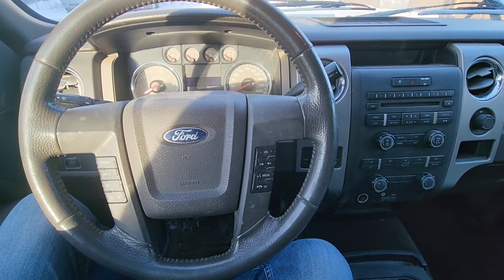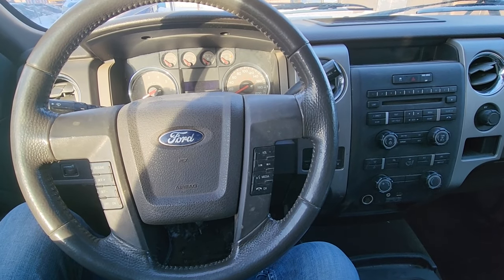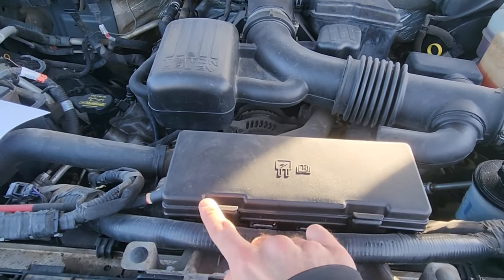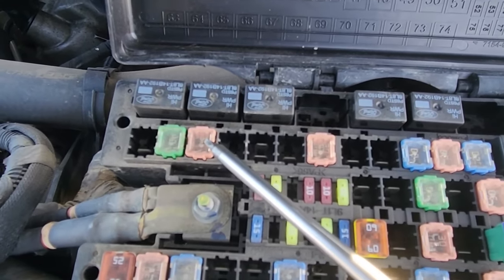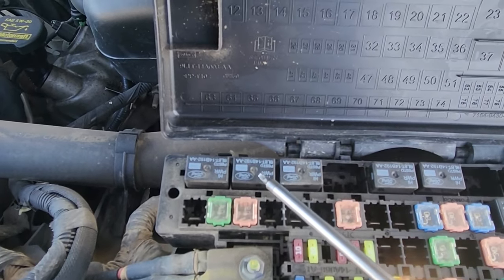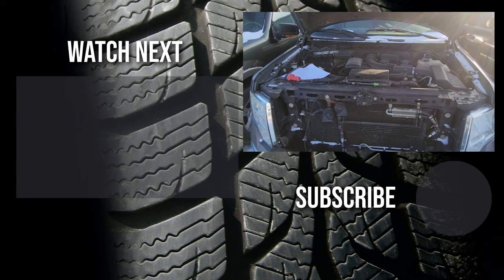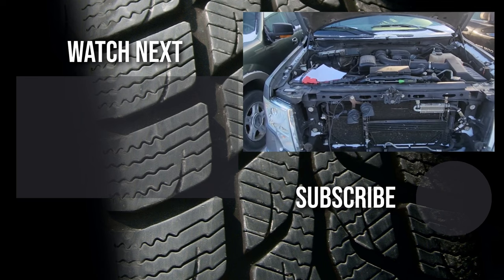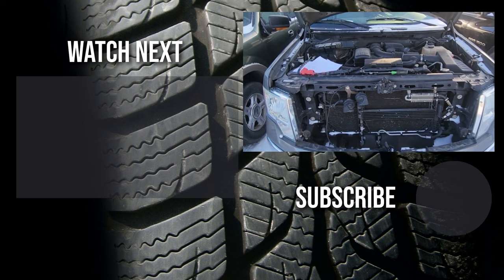Ford F-150 - STARTER FUSE & RELAY LOCATION (2009 - 2014)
Problems with the starter on your Ford F150 pickup truck? Clicking noise and engine does not crank? Engine not starting? In this very short video I am showing starter fuse and relay location ( 2009 | 2010 | 2011 | 2012 | 2013 | 2014 | XL | XLT | LARIAT | FX4 | LIMITED | PLATINUM | KING RANCH | 5.4L ).

Both the starter fuse and relay are located in the main fuse box under the front hood:

Fuse #13: Power to Starter Relay (30A)
Relay #2: Starter Relay

If both the fuse and relay are good, then start looking towards the starter itself or a wiring issue.